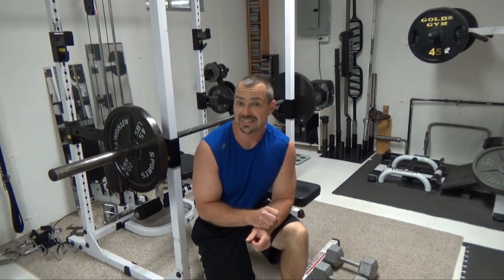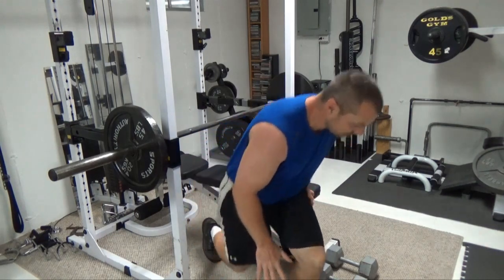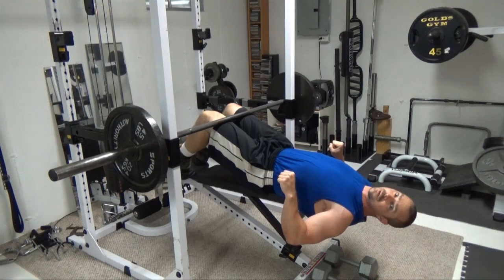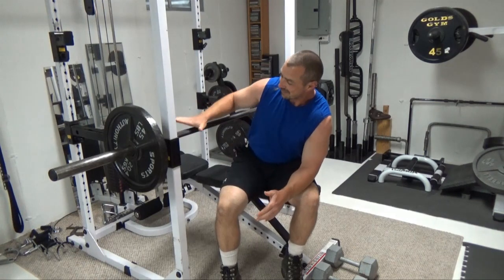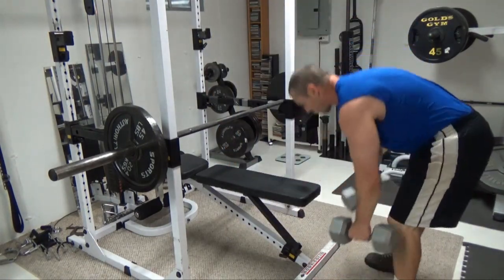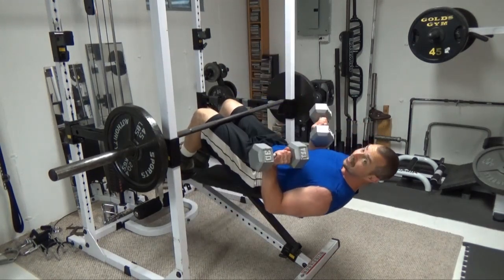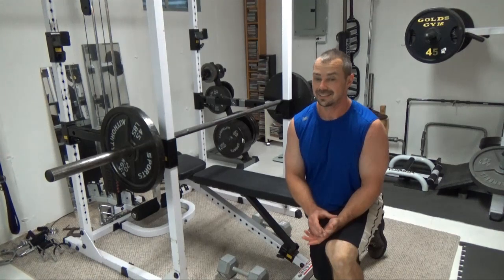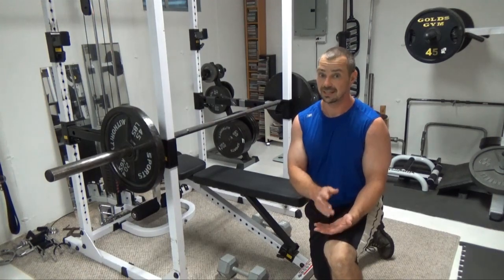Six-Pack Abs SHRED - Back-Off Bench Press Crunches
This one is absolute non-stop MURDER on the six-pack abs (the rectus abdominis). It's a great exercise for getting your six-pack abs to "pop" even at higher bodyfat.

You're going to be performing weighted crunches over a full range of motion (full stretch to full contraction) while also performing a dumbbell bench press at the same time.

It sounds very strange...and that's because it is. It works GREAT, though.

You'll need a power rack or Smith machine, a flat bench and a pair of light dumbbells. I'm using 30's...you really don't need much weight at all for this, since it's more of a continuous-tension, full range-of-motion type of exercise rather than a heavy load exercise.

I recommend sets of 6-10 reps with this (of the crunch part). Rest about 60-90 seconds then repeat for 2-3 sets. It's a great finisher for a workout to torch your six-pack abs.

Because the weight is so light, this one isn't going to really do much for your chest...it'll give you a nice pump in it but the primary focus is the abs.